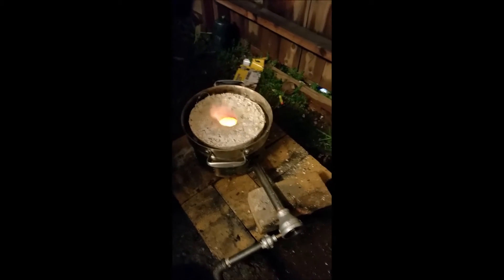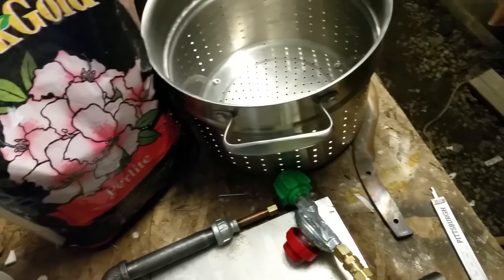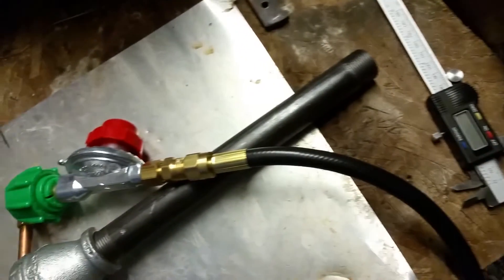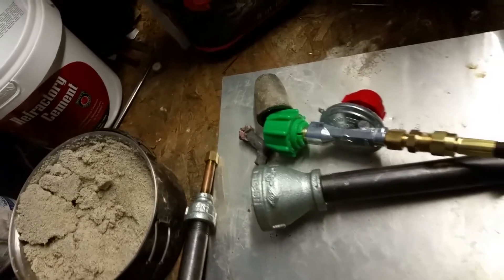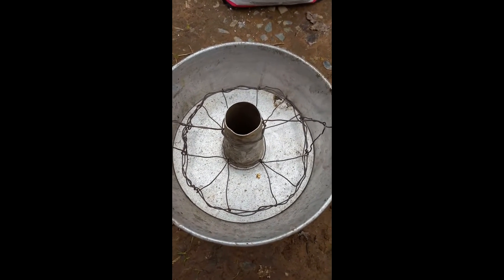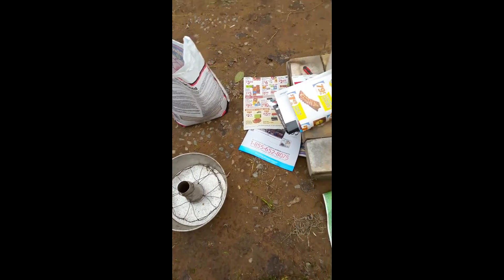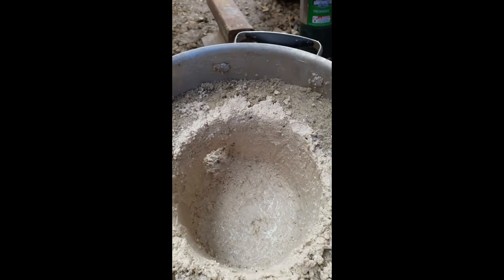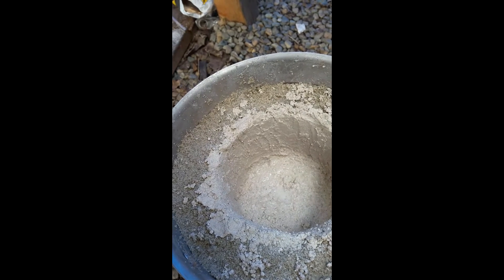Complete mini-forge/foundry build for (Just over) $110 (parts in description)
My cane with cast bronze (from 3d print) head

Parts list (in order of assembly from furnace to tank):
Furnace:
Perlite: $4.99
Meeco's Red Devil 610 3000°F: $20.91
Metal bucket-like device to house furnace: (I paid $6)
Burner Parts
10" length 3/4"dia black pipe nipple: $3.29
1.5" to 3/4" galv reducer coupling: $4.49
1/8" brass endcap: $3.49
2" length 1/8"dia red brass nipple: $3.49
1/2" to 1/8" galv reducer coupling: $1.59
5" length 1/2" dia black pipe nipple: $1.59
1/2" male to 1/2" female black 90° elbow: $1.79
1/2" Standard pipe thread to 3/8" flare gas ball valve: $13.59
1/2"male standard to 3/8" female flare 2' length gas line: $12.59
1/2" galvanized coupler: $1.59
3/8" flare to 1/2" standard thread brass adapter: $3.49
Regulator: $10.57
Propane tank: (I paid $20 on Craigslist)

Total: 113.46

I said I made this for under $100, and I did. I had a $5 reward gift card for Ace (where I got most of the materials) and due to a few screw-ups, Amazon credited me around $10. Sorry if the teaser was misleading, and good luck with the build!